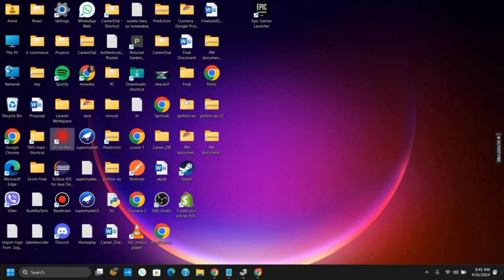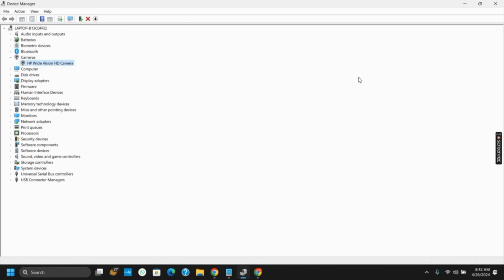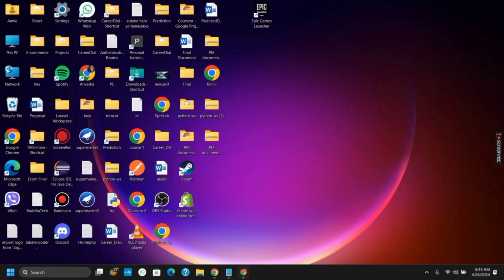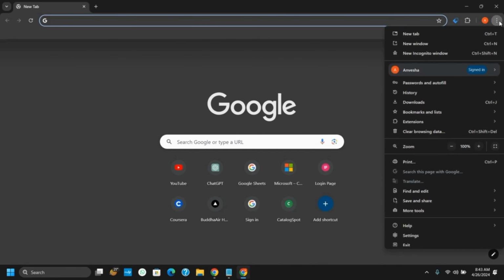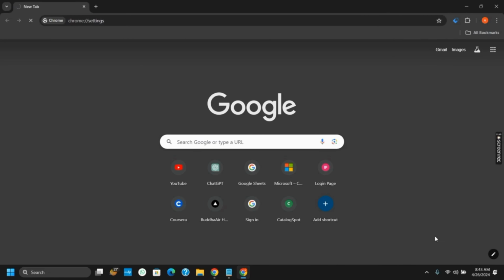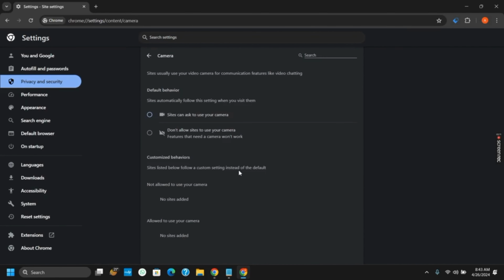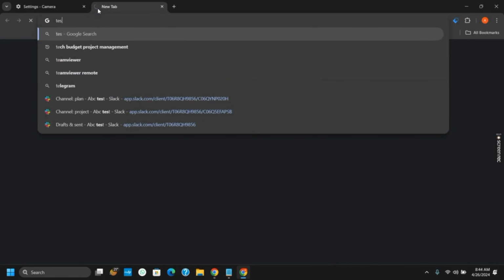Webcam NOT Working in Chrome | Allow or Block Camera Access in Google Chrome (3 Easy Fix)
⚡📷 Webcam NOT Working in Chrome | Allow or Block Camera Access in Google Chrome (3 Easy Fixes)

Encountering issues with your webcam not working in Google Chrome can disrupt video calls, online meetings, and other web-based activities. This guide provides three easy fixes to help you resolve webcam issues and ensure that you can use your camera seamlessly in Chrome.

In this guide:
0:00 - Introduction
0:05 - Webcam NOT Working in Chrome | Allow or Block Camera Access in Google Chrome (3 Easy Fixes)

Learn how to troubleshoot and fix webcam issues in Google Chrome with ease using these three easy fixes. The guide covers several troubleshooting steps, including checking camera permissions in Chrome settings, verifying that the correct camera is selected, and troubleshooting browser extensions that may be interfering with camera access. Additionally, it provides instructions on updating Chrome to the latest version and restarting your computer to resolve any temporary glitches. By following these simple steps, you can identify and resolve the underlying cause of the problem and ensure that your webcam works seamlessly in Google Chrome.

Fix webcam issues in Google Chrome confidently using these three easy fixes!